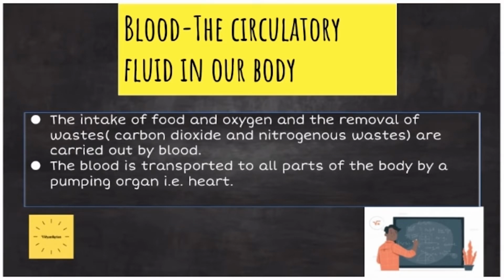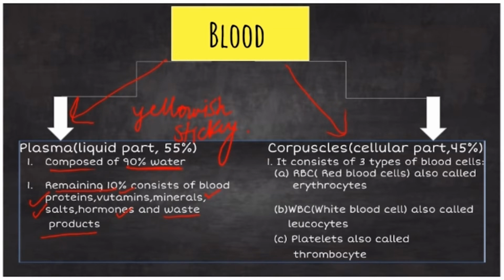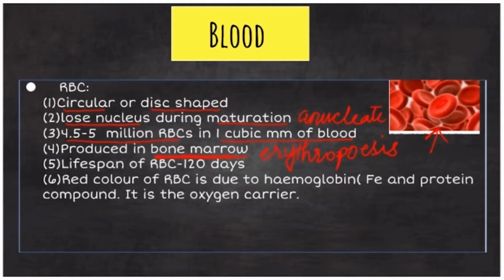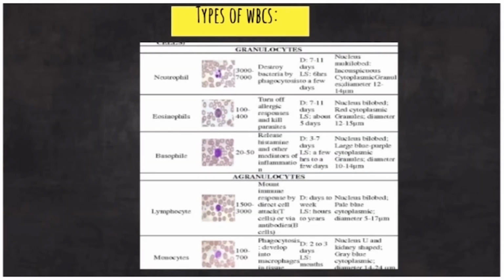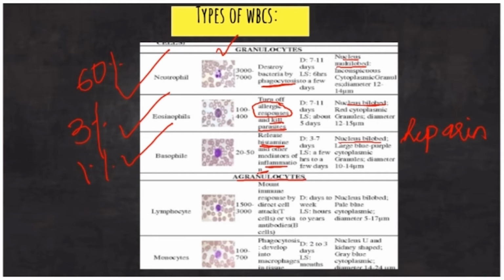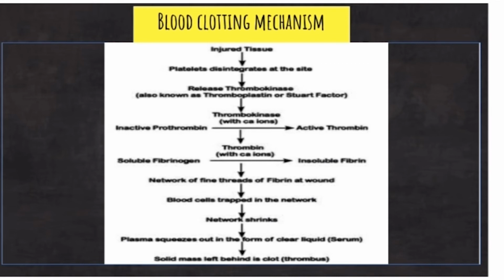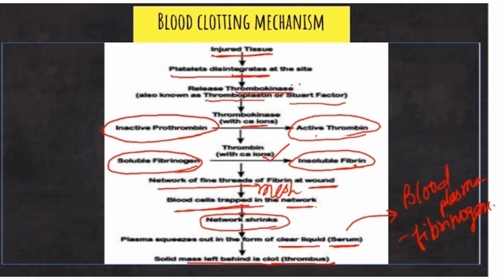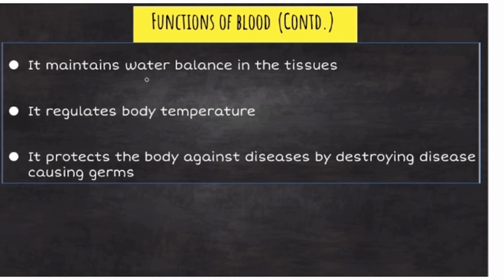Class 8 ICSE Biology | Chapter 1 | Blood Vessel | Vidyaniketan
Hello students, this video is of Chapter 1 Biology class8 ICSE. In this video, we have explained the first chapter, which is of Composition and functions of blood Class 8 ICSE in very simple steps. We will cover in-depth all the syllabus in our upcoming videos.